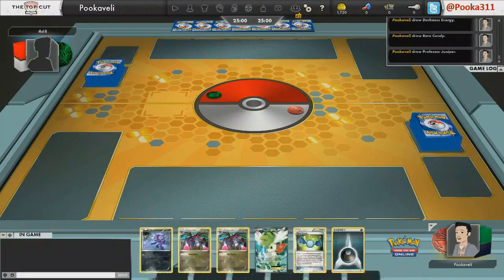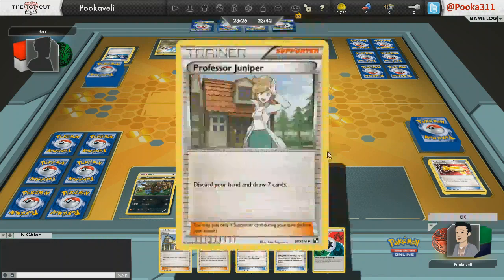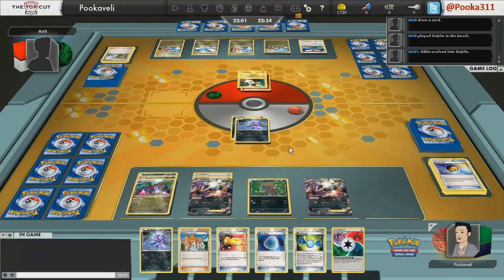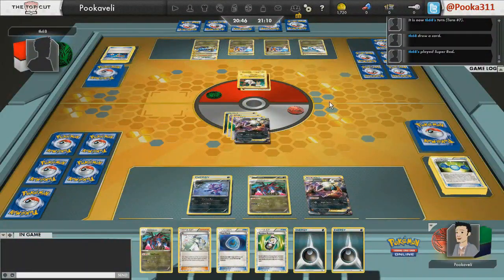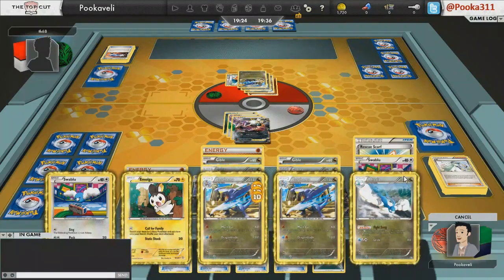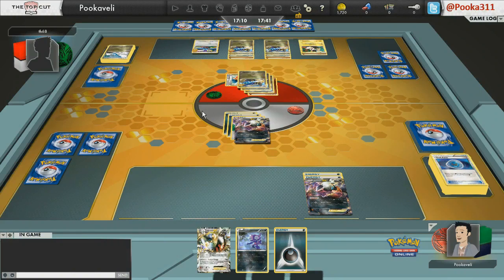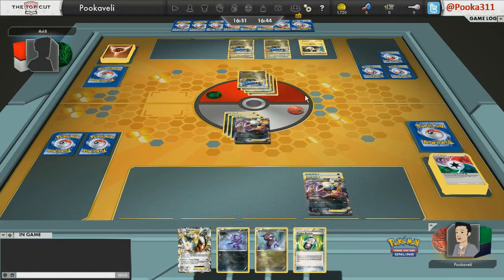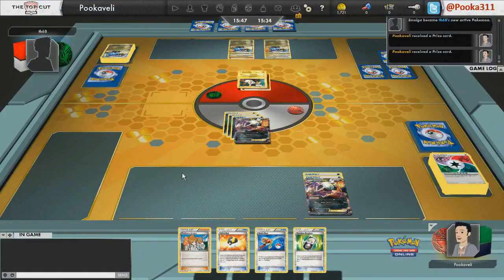PTCGO - Pooka (Hydreigon) vs. th68 (Garchomp)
In this match from Pokémon TCG Online, Pooka's Darkrai/Hydreigon deck takes on the Garchomp/Altaria deck of th68.